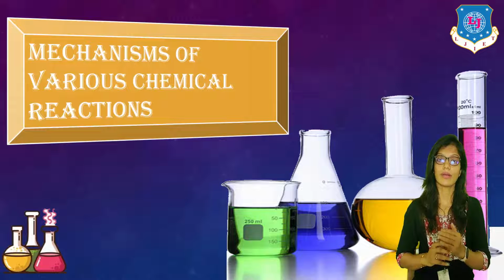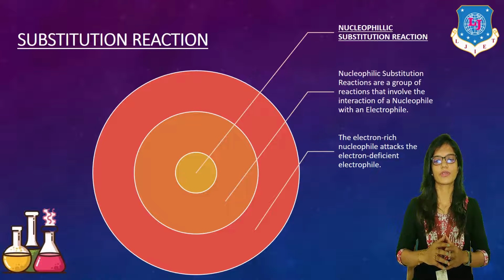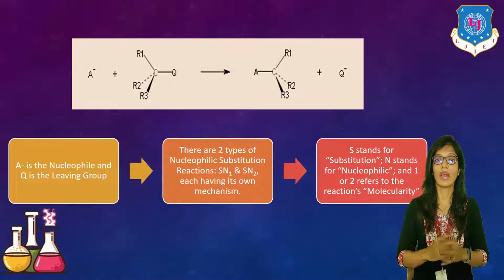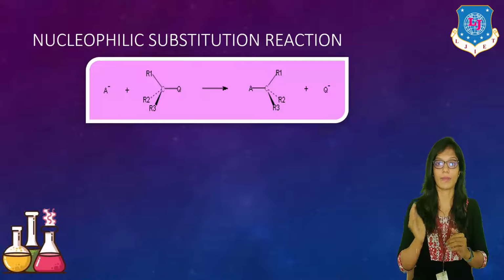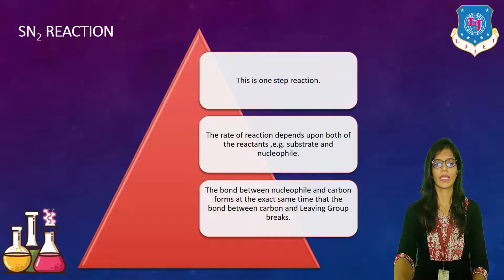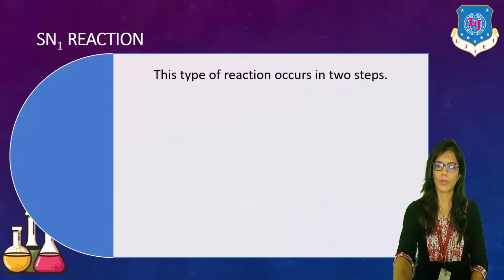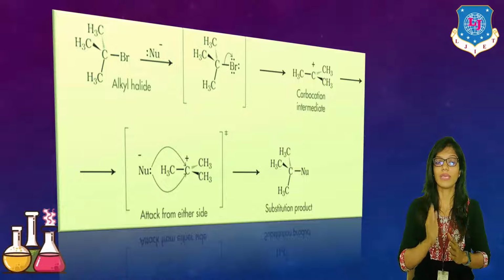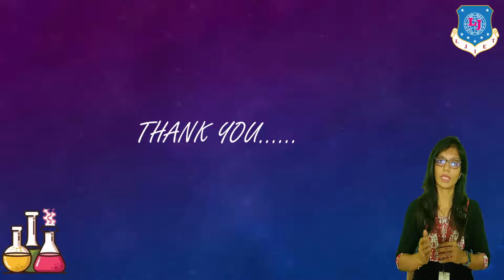Lec-11_Mechanisms of various organic reactions|Chemistry I|First Year Engineering